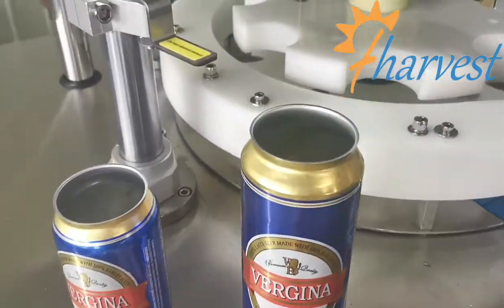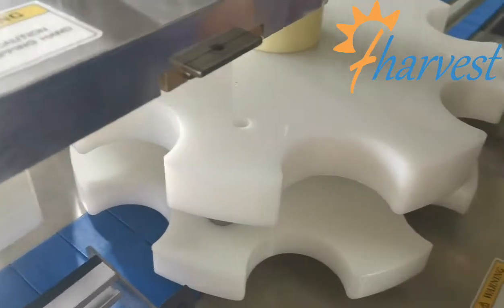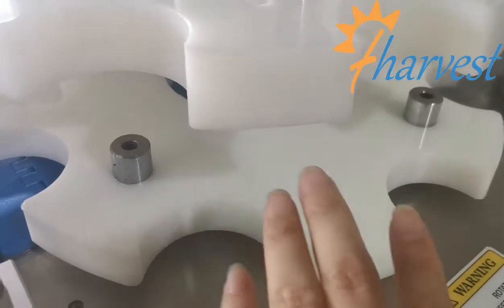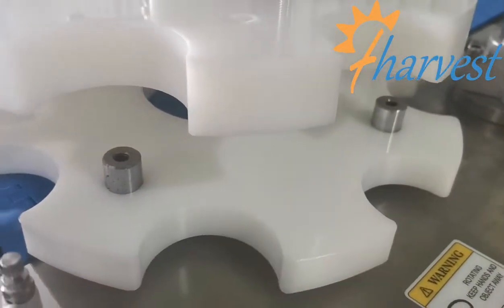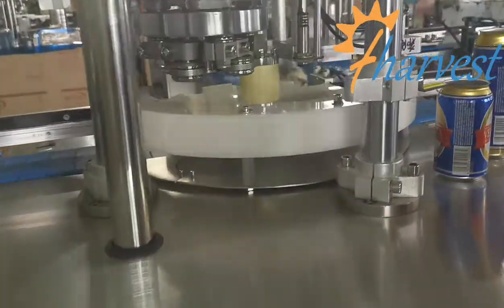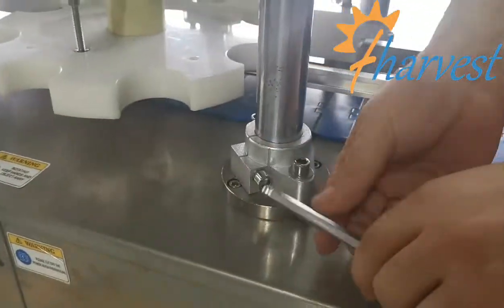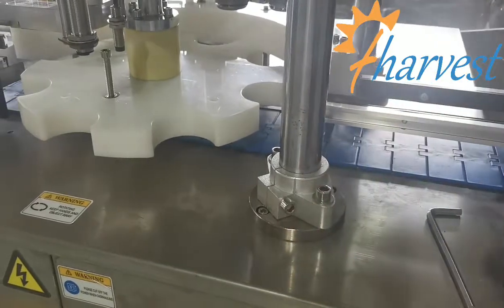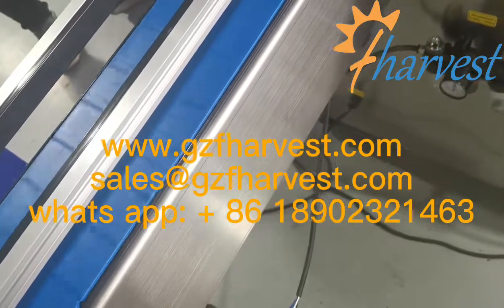Pelatihan cara menyesuaikan perbedaan ketinggian kaleng, mesin seaming kaleng bir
, kaleng sealer terbuka atas, boc dari chicoree cafe dapat mesin penyegel, dapat harga mesin seamer, dapat mesin seamer untuk kafe, dapat mesin seamer korea, dapat mesin seamer malaysia, dapat mesin seamer filipina, dapat mesin seamer uk, dapat mesin seamer untuk dijual
mesin, mesin penyegel kaleng soda, mesin penyegel kaleng, sealer kaleng manual, mesin sealer kaleng manual, mesin penyegel kaleng otomatis, sealer kaleng dan kaleng, logam
mesin, mesin seamer logam, mesin seamer kaleng untuk dijual, pelatihan mesin seamer,
mesin seamer jahitan berdiri